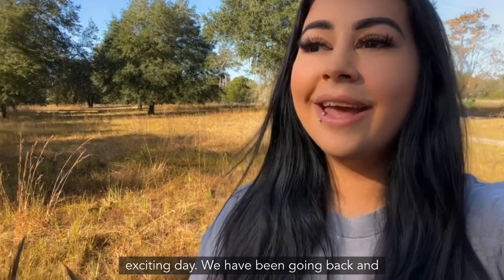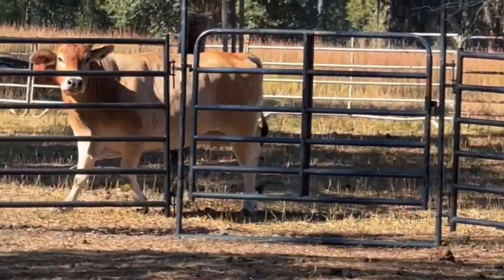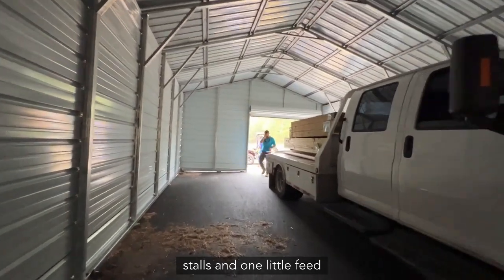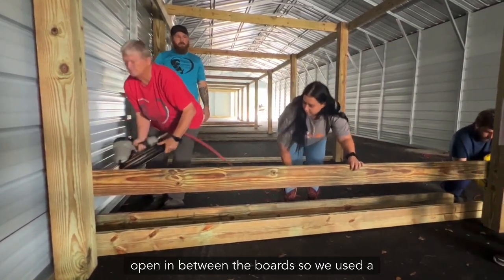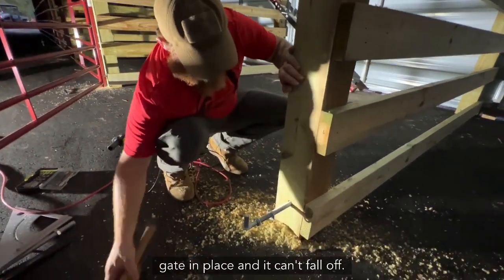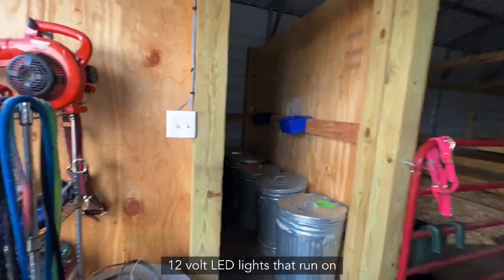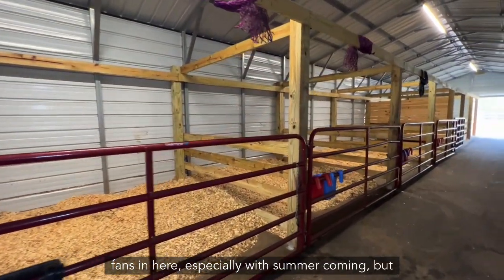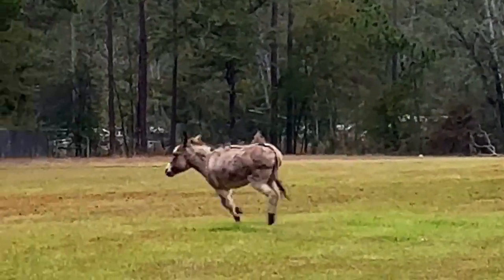Building Our Large Animal Barn!!🐴🐮